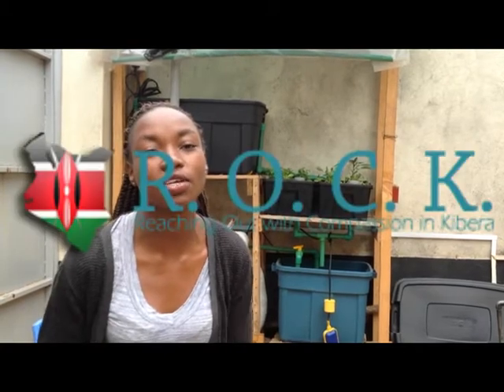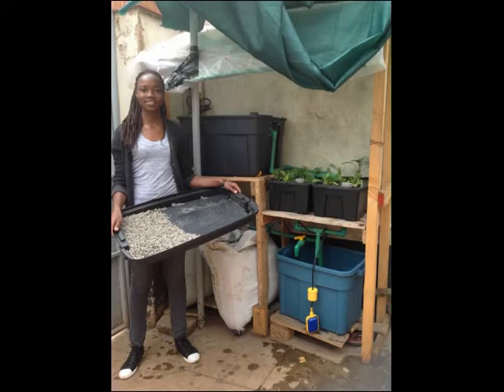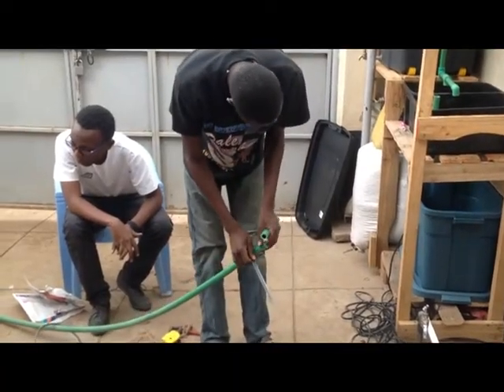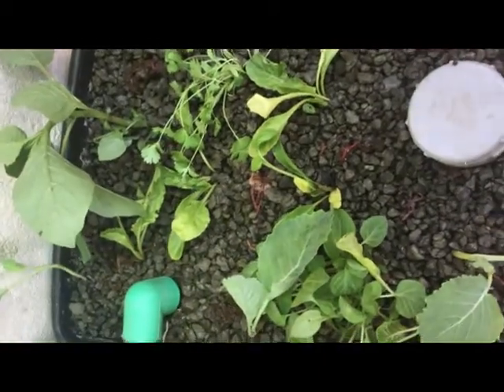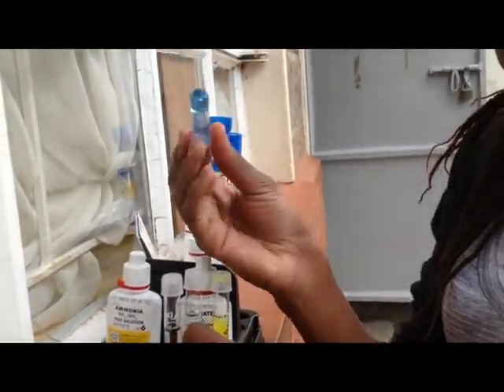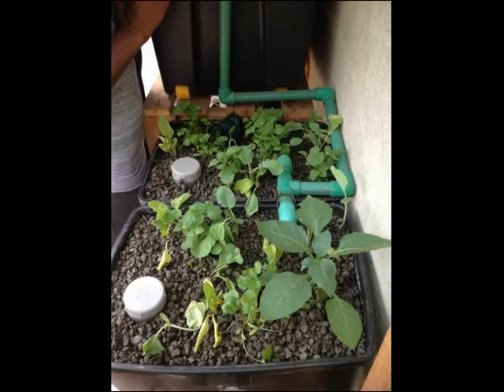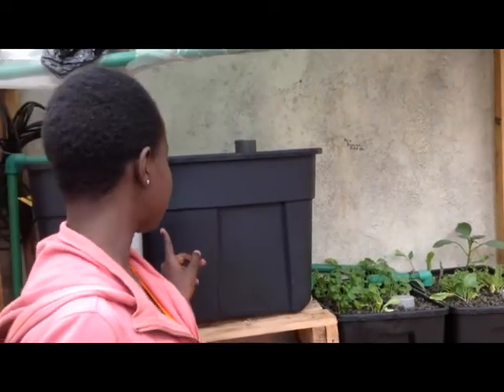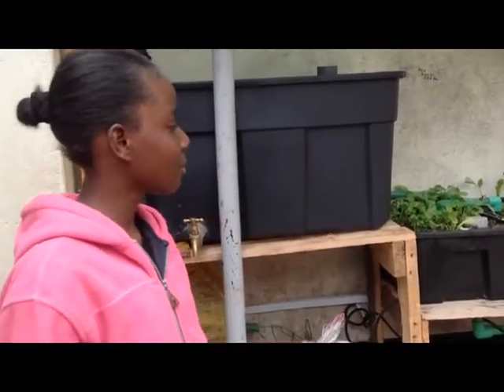Urban Aqua Farm Kibera (A Fish for Education Movement)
This is a short clip describing the prototype I made for an idea I had for a social venture in Kibera for my Social Innovation Management class presentations here in Nairobi.

The video was made by one of my students, a form four leaver and resident of Kibera, Robert Ouma, whom has fortunately found his passion (quite early) in the film industry. I enjoy seeing these children grow and i'm truly blessed to be part of the R.O.C.K (Reaching Out with Compassion in Kibera) movement.